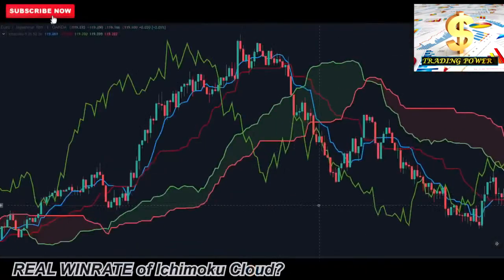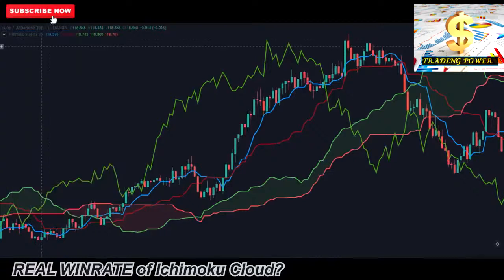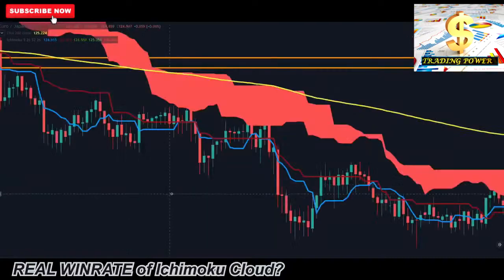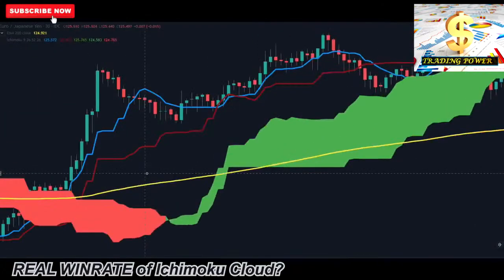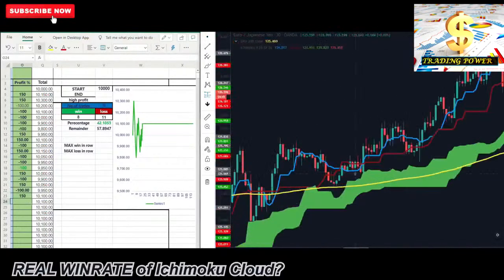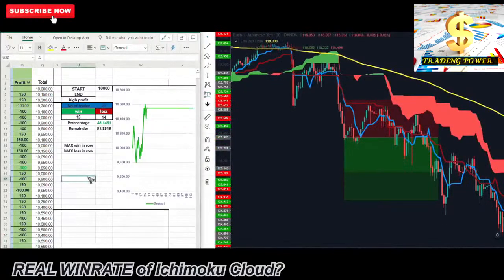how to trade forex for beginners - ten tips for beginner forex traders!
How to start forex trading for beginners (2020).
How to trade forex for beginners in 2020.
How to start forex trading for beginners (2020).Module 1: how to trade forex philippines for beginners step by step tagalog tutorial.This is a video that i feel like all beginner forex traders to take into account when starting their forex journey.
How to day trade in forex for beginners (easy step-by-step guide).

Ten tips for beginner forex traders!

How to start forex trading for beginners (2020).Forex for beginners part 1: how to trade forex in the philippines.